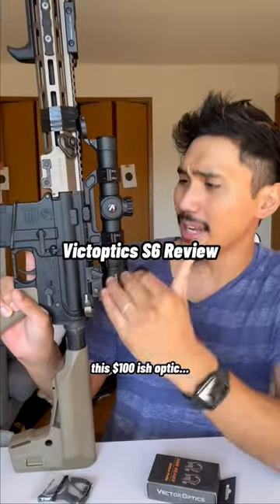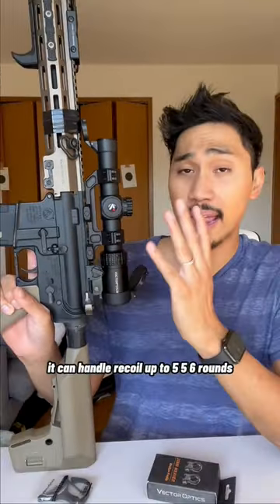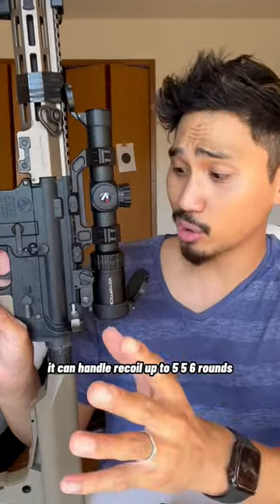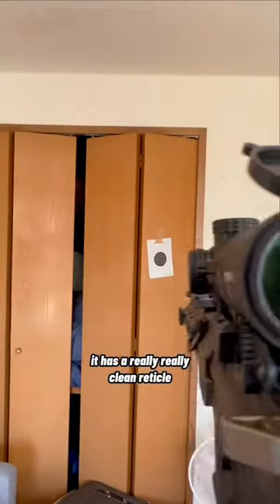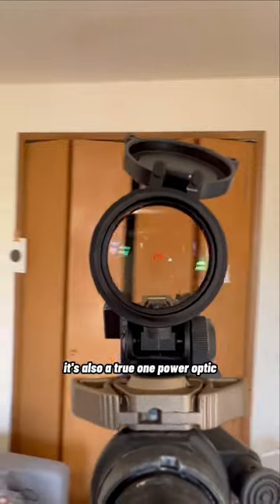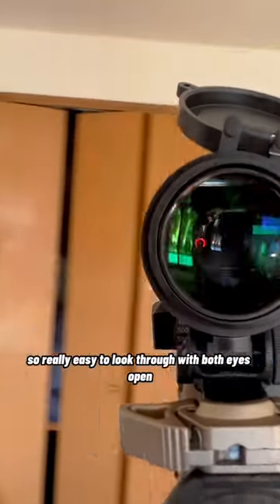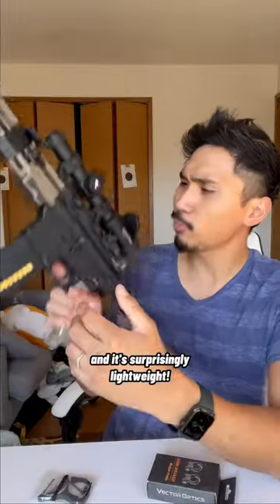You will LOVE this zoom optic for airsoft